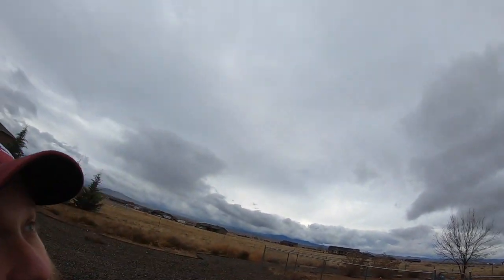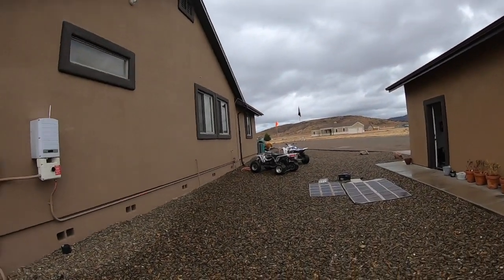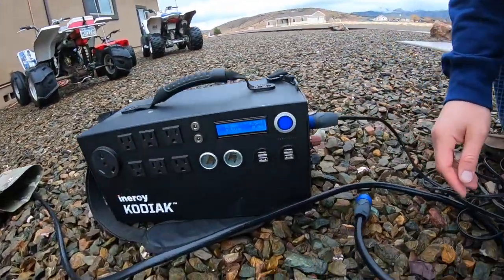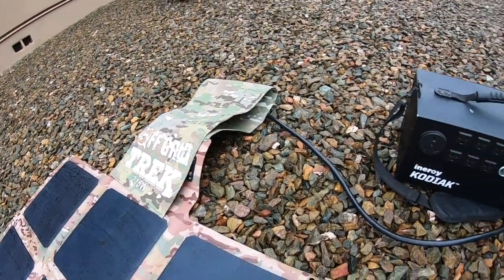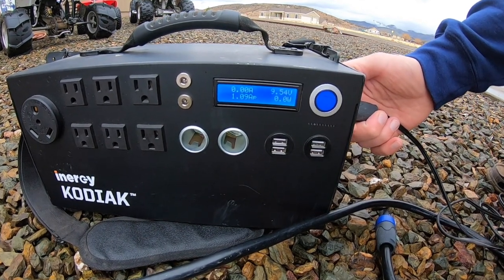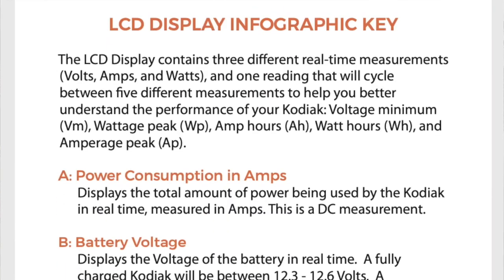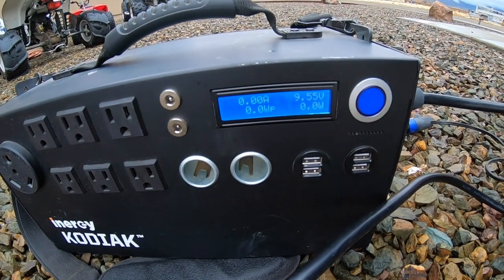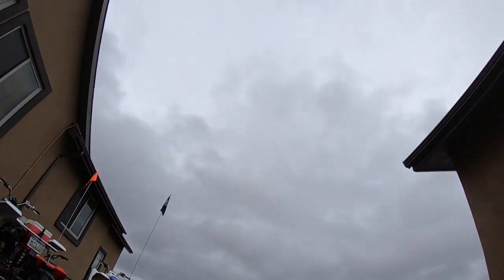Off Grid Ttrek vs Powerfilm! Solar Competition | Round 1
In this installment Ryan Jeske begins his comparison testing between the Powerfilm and Off Grid Trek foldable solar panels. Ryan begins his testing, but during film editing he quickly realizes that he made a big mistake.

The Inergy Kodiak power bank is notorious for its lack of understandable display. What I learned today is that the Kodiak does not display energy levels being coming into the Kodiak. Everything on the display panel shows usage only.

I still love the Kodiak, but I have spoken with Rene at Off Grid Trek and he has devised a plan.